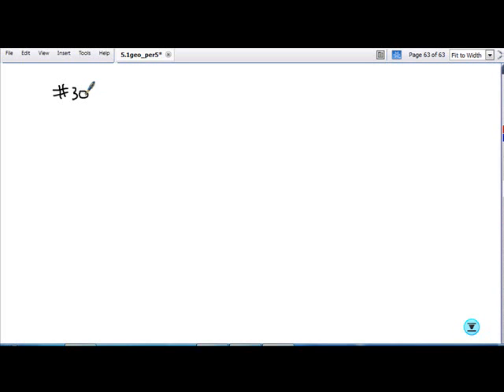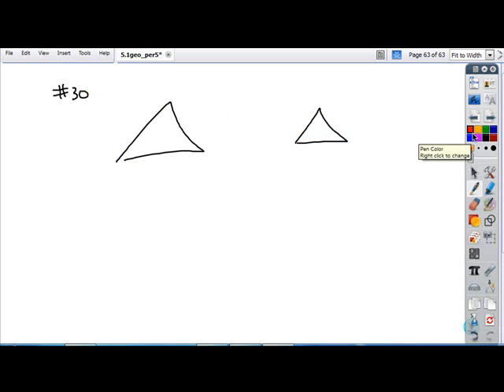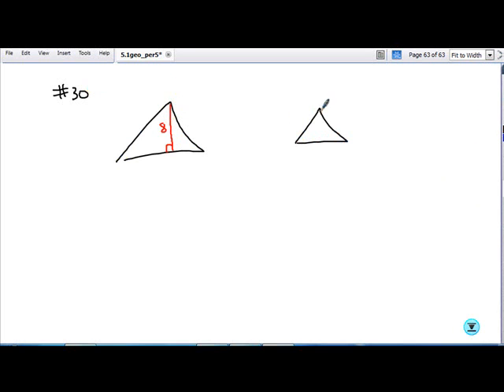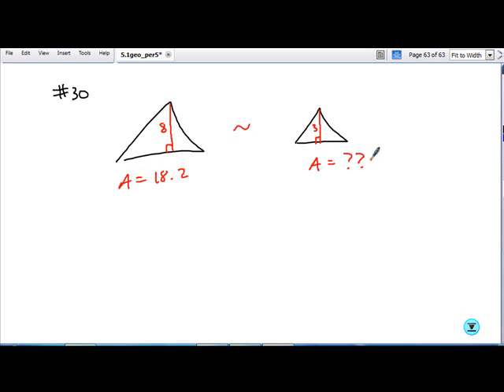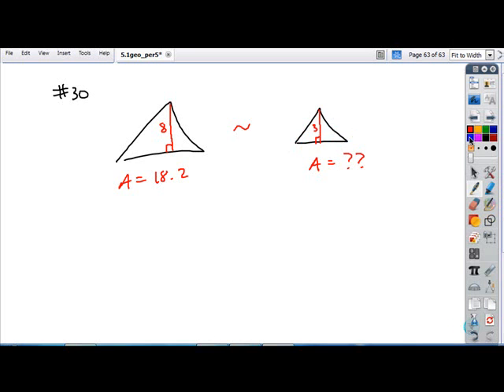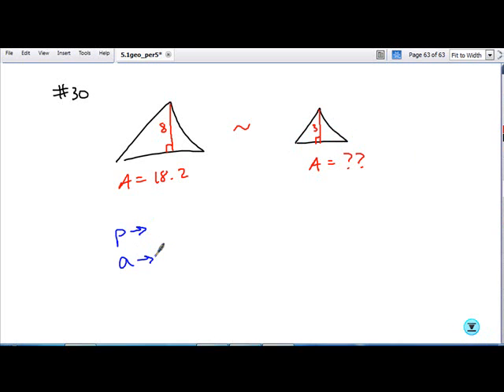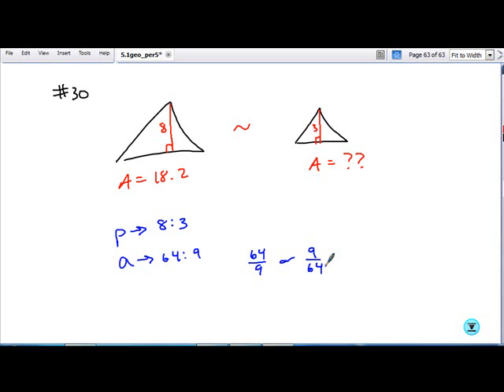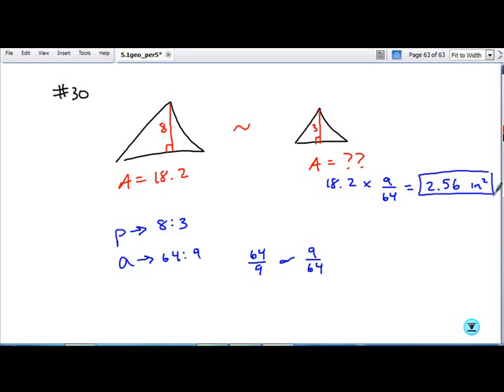GEOch5testprep_30.wmv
geo ch 5 test prep ws #30